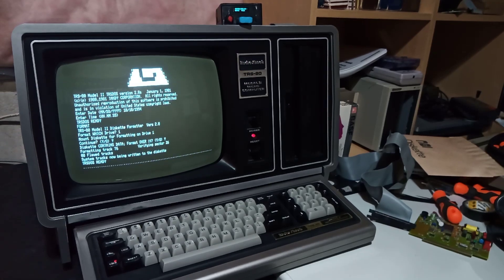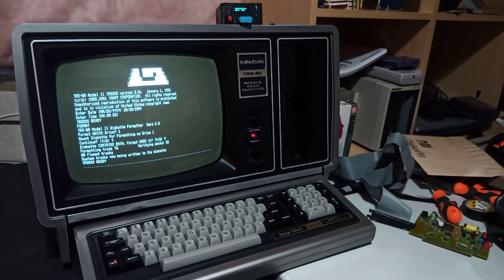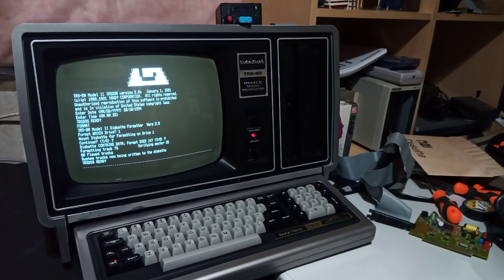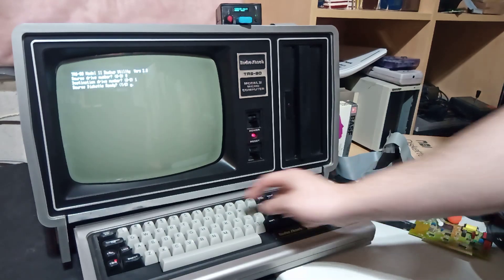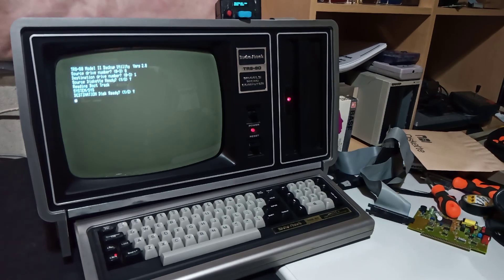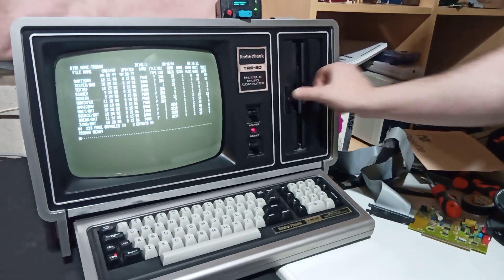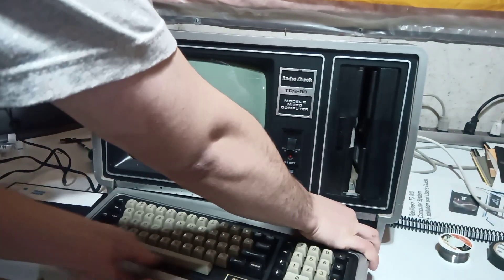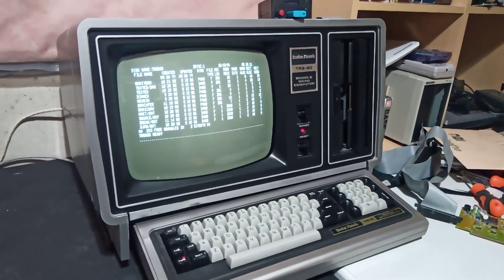Using a Gotek (FlashFloppy) to create 8'' Floppy disks for TRS80 Model II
I'm using a gotek flashed with FF set as drive 0 to create 8'' disks for my TRS80 model II and 12